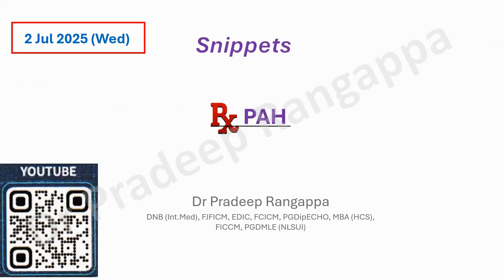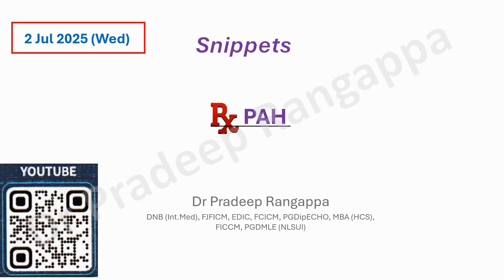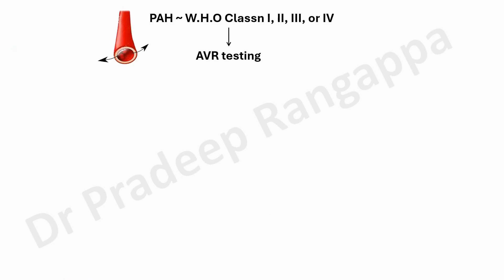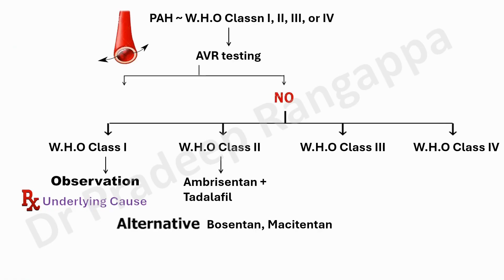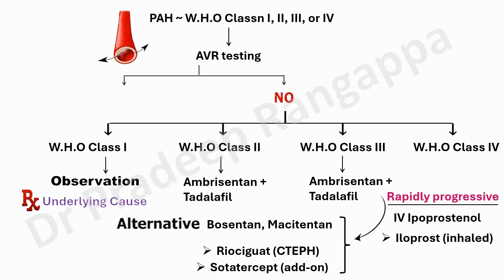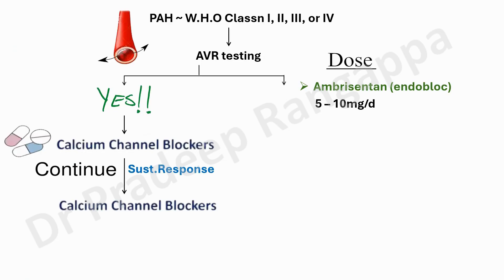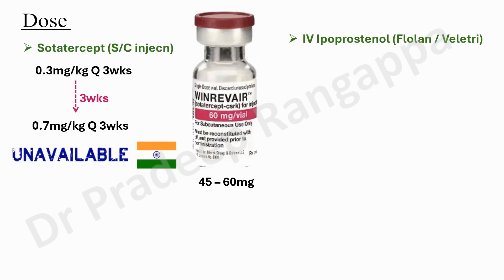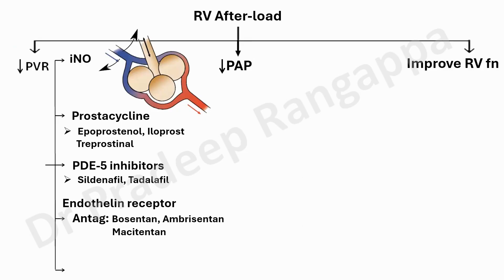PAH Treatment_Snippet Overview_Dr Pradeep Rangappa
Snippet overview on algorithmic approach to treatment of PAH (Pulmonary artery hypertension), measures to reduce RV afterload in ICU.